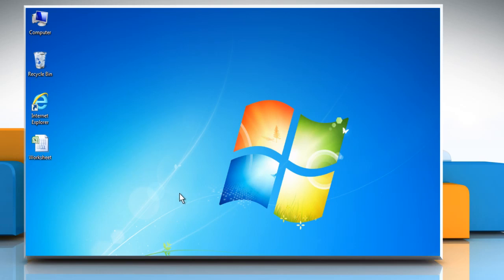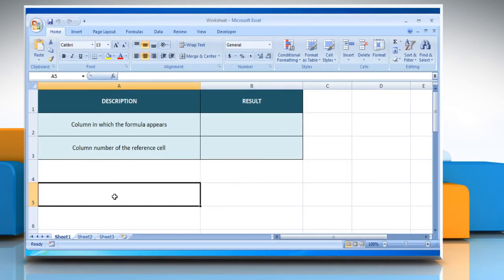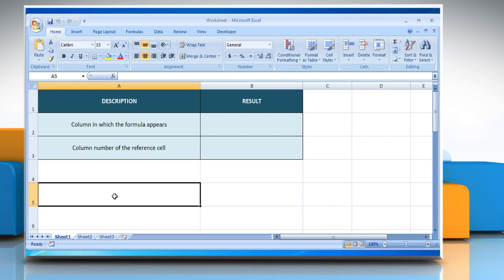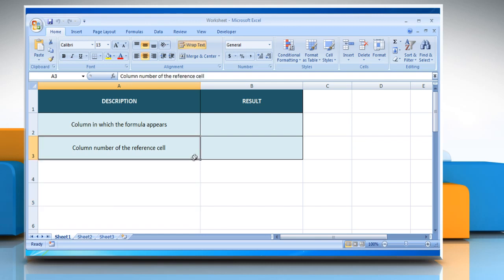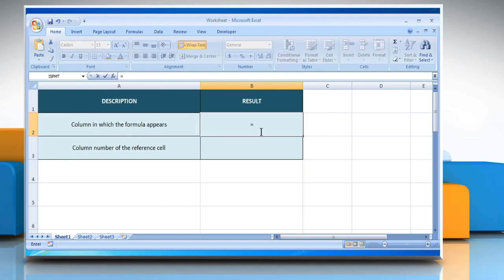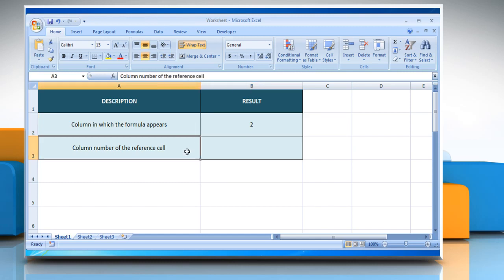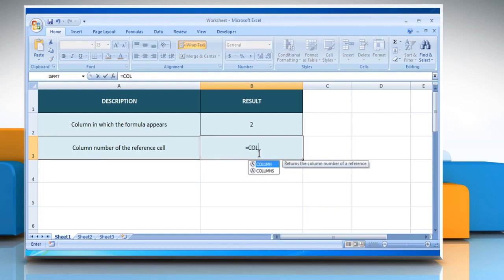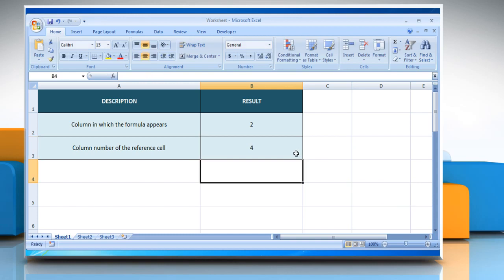How to use the Column Function in Excel : Tutorial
The COLUMN function in Microsoft® Excel returns the first column number within a supplied reference, or if no reference is supplied, the function returns the number of the current column in the currently active Excel spreadsheet. Learn with simple steps shown in this video about how  to use the COLUMN Function in Microsoft® Excel.

Go to the webpage to know about the complete details i.e. Syntax and Remarks of this Microsoft® Excel function.